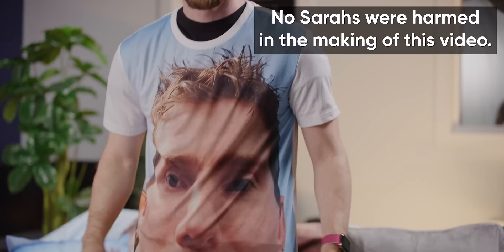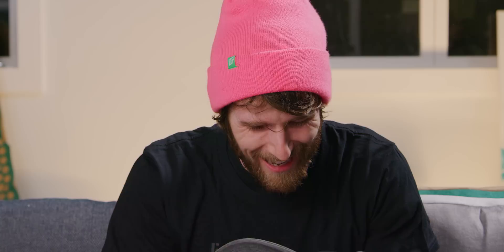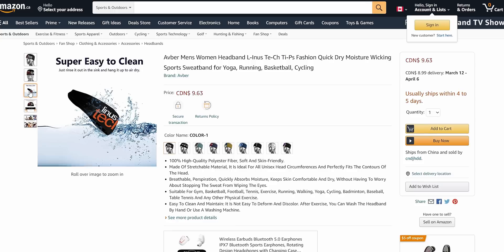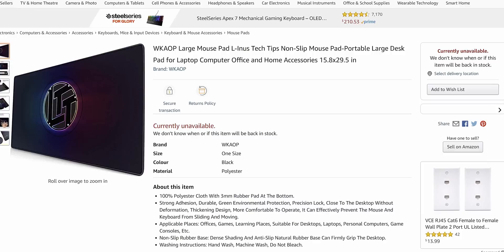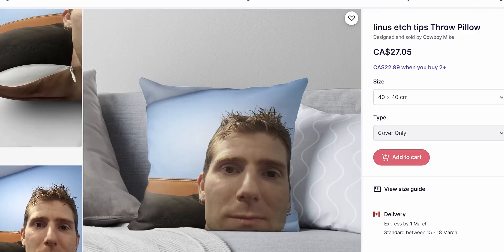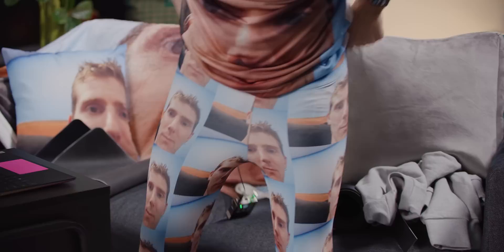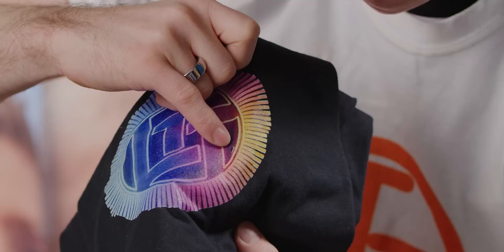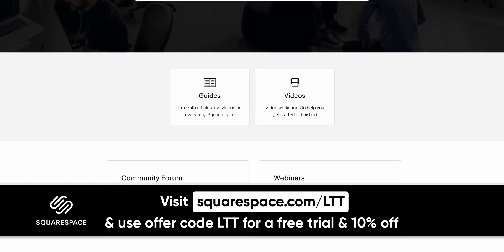Unboxing Counterfeit LTT Merch!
Linus unboxes fake merchandise from aliexpress, Amazon, and other wacky sites. Spoiler alert: none of them are as good as lttstore.com

LTT Underwear
LTT Sweatband
LTT Beanie
LTT Desk Pad
LTT GPU Shirt
LTT Crewneck Sweater
LTT CPU Pillow